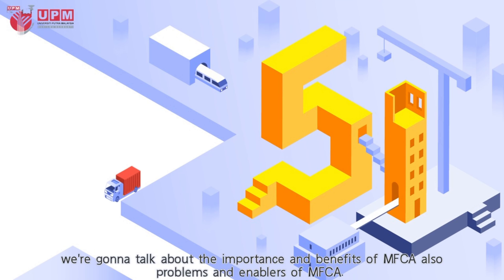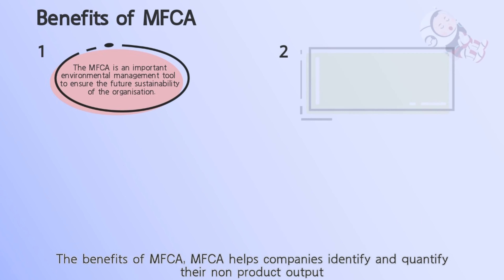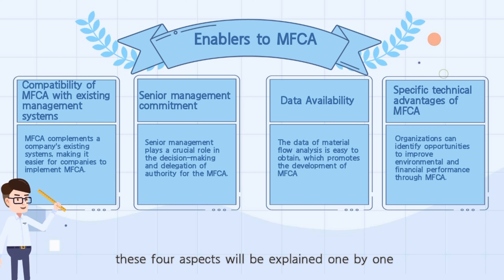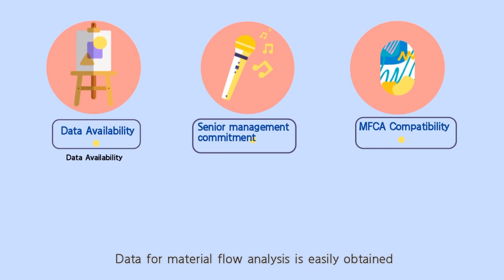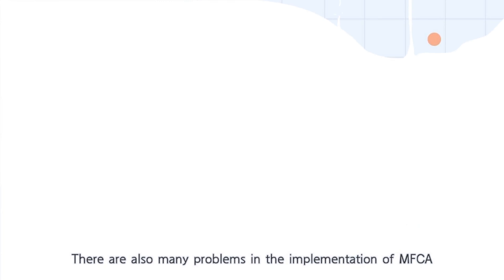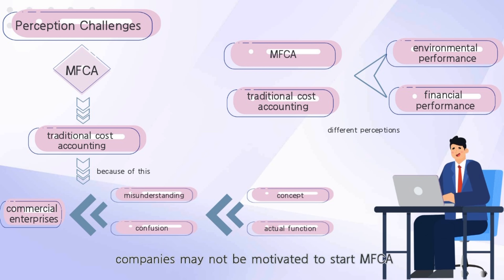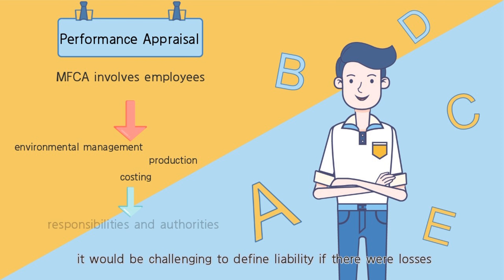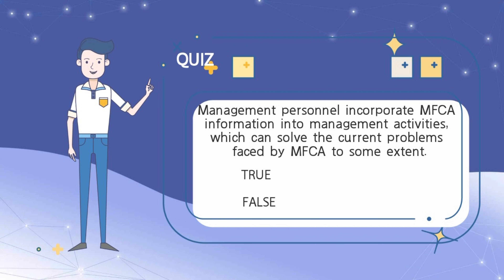Material Flow Cost Accounting pt4